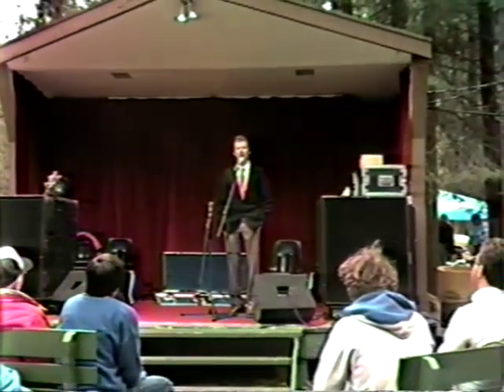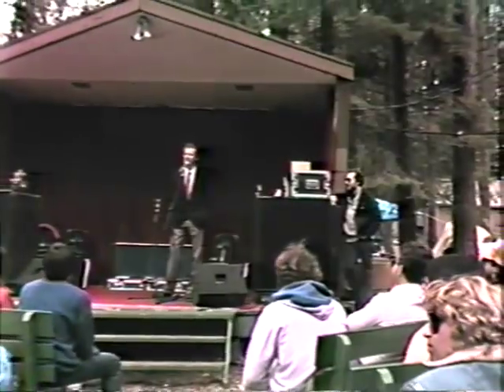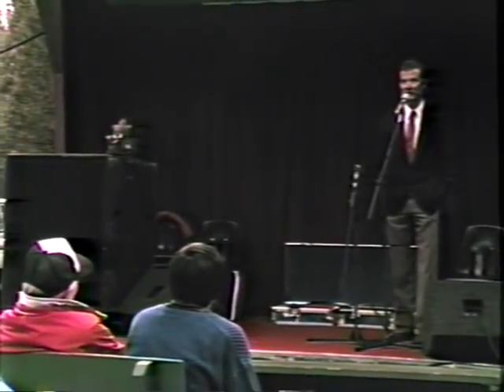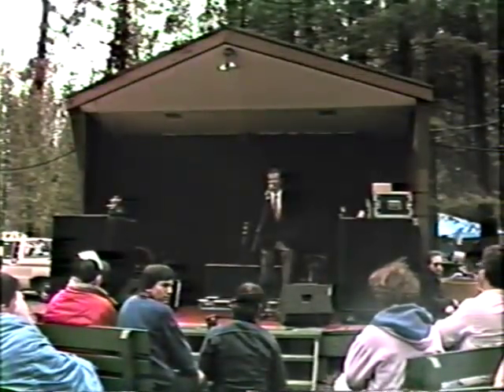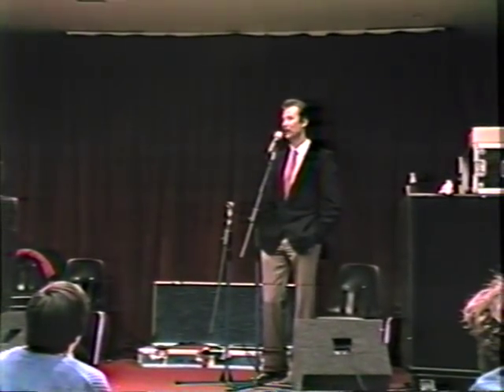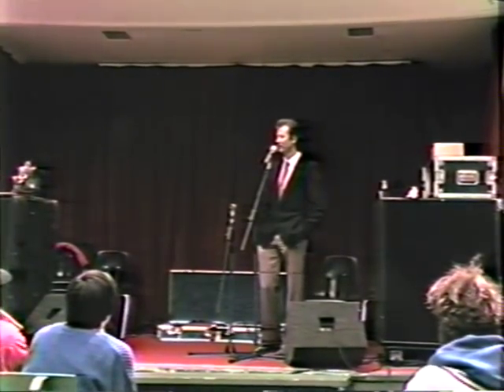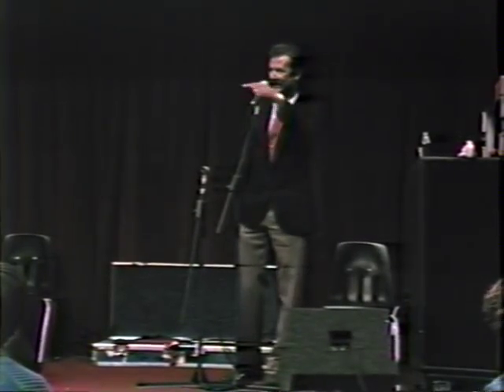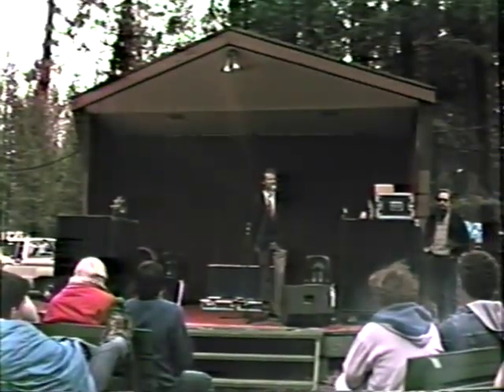Tony Rice Workshop. '86 Strawberry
Just found unmarked tape of Tony Rice.